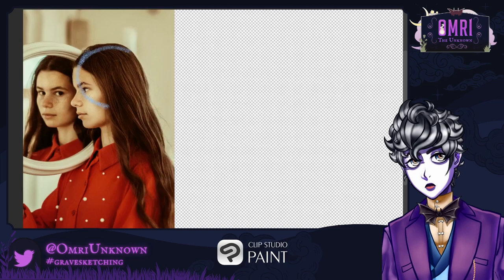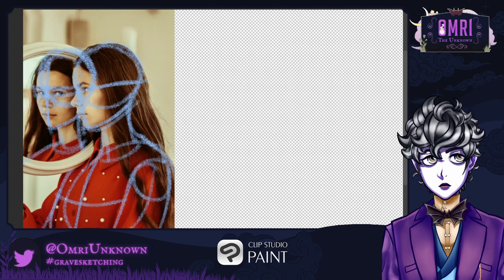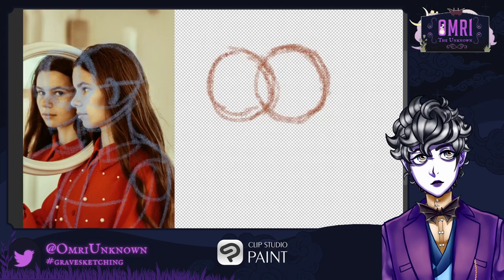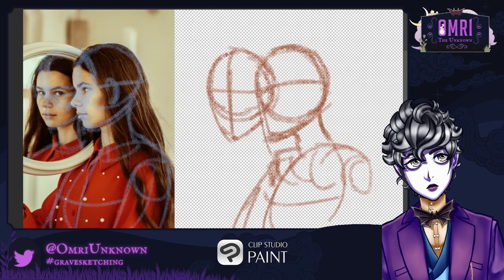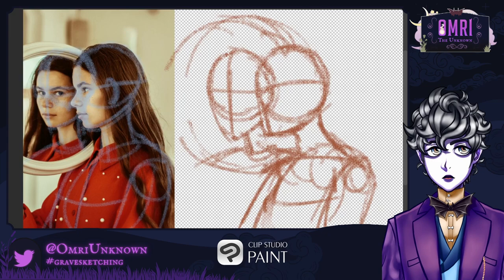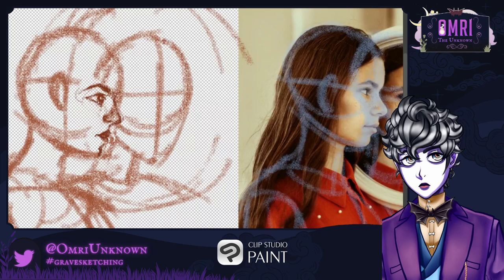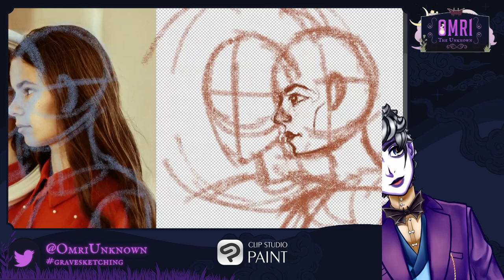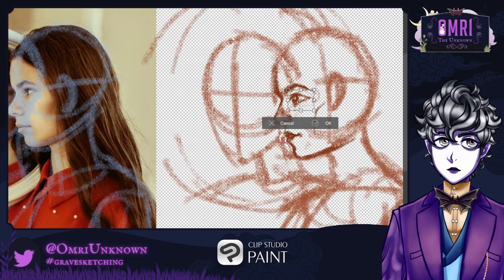ART OF THE DEAD 19 [Draw with me! let's suffer together]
👻 I learn a lot watching recordings of me drawing. it's like "OH that's where I went wrong!"

🪦 audio is harder for art videos because I have to put my mic farther away to make space for my tablet

PHOTO CREDIT IN ORDER OF APPEARANCE
1. Riccardo Vicidomini Varotto on Unsplash
2. Rodolfo Sanches Carvalho on Unsplash
3. JJ Jordan on Unsplash
4. Houcine Ncib on Unsplash

🎶 MUSIC CREDIT 🎶

OUTRO
“Peaceful Ever After” @SanGermain

~Welcome to the graveyard~

Helloooo~ I'm dead! My name is Omri!! I'm a ghost and I don't  remember much about when I was alive, not even my last name. No worries though!  I'm using my ghostly energy to take the form an English vtuber! I'm here to create brand new memories though games, art and general silliness.

I'm a small independent vtuber and I can only continue making content with your support.

👻 SPOOKY SOCIAL LINKS 👻

💀 TOOLS I USE FOR CONTENT CREATION 💀

🧡 Blender

💚 OBS

💙 VtubeStudio

💜 Live2D Cubism

💖 Passion for making videos, art and games